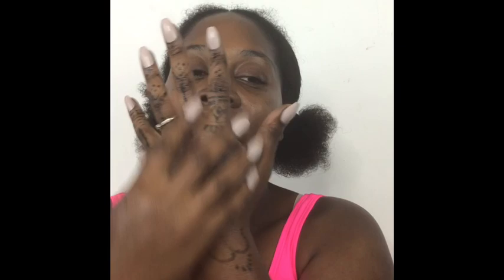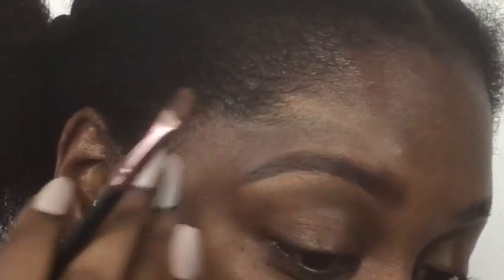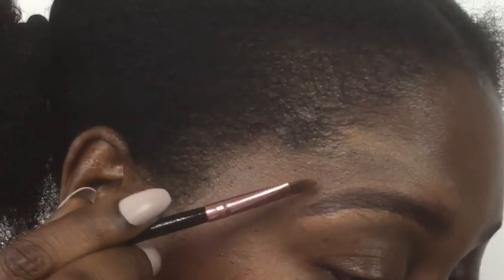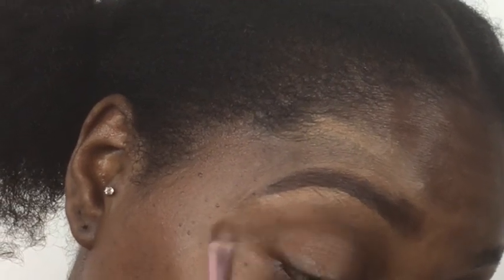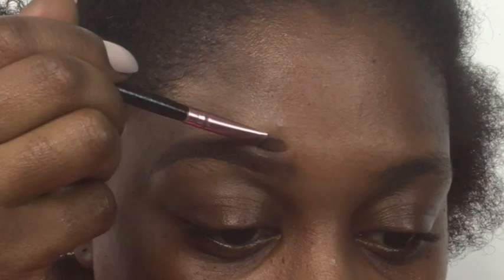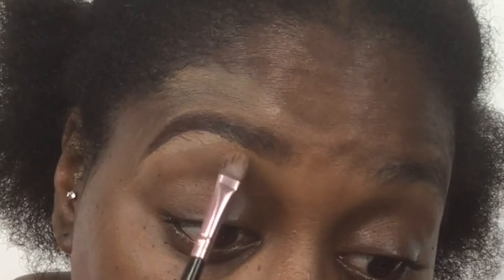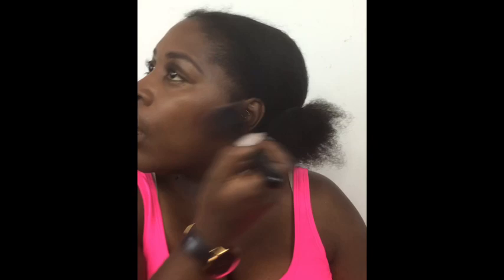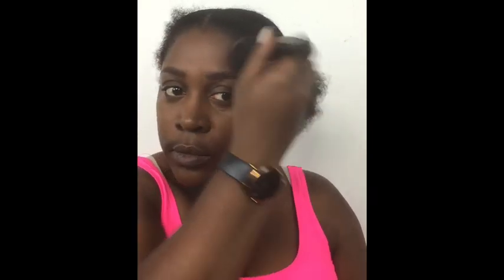Simple Holiday Glam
So i've been on hokiday to Marrakesh in Morroco and i thought that i would share with you the simple glam i was doing. It's quick and easy and takes no time at all.

Also if you are into health and fitness join me on my other account @Sin4Fitness

Happy viewing

Products used
Garnier factor 30 sunscreen
Elemis pro collagen marine cream
Botanical Lab Pore minimiser primer
Bourjois Paris precision eyebrow  pencil in Chatain
Elf Camouflage concealer in Rich Chocolate
Fenty Bronzer in Mocha Mami
Colourpop loose powder in Pose
Rimmel Wow Wings mascara in extreme black
Nyx